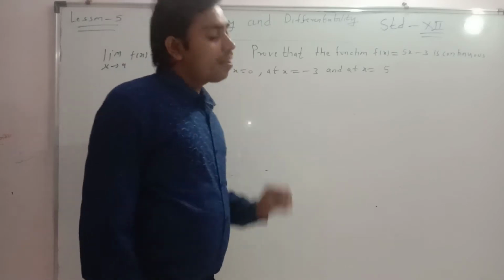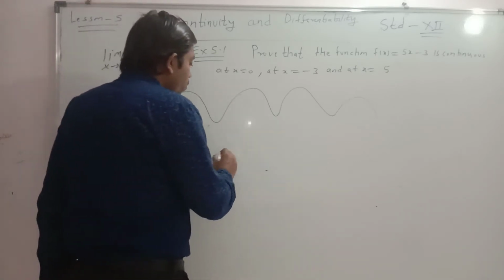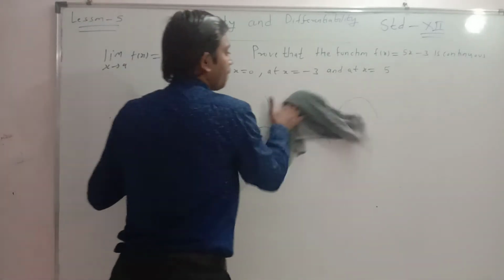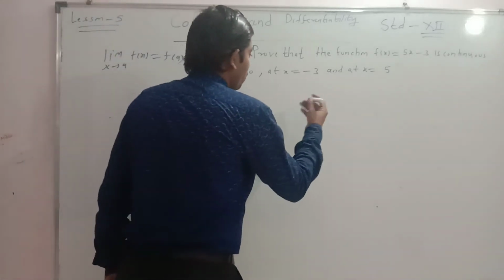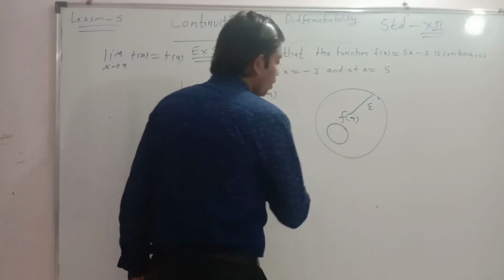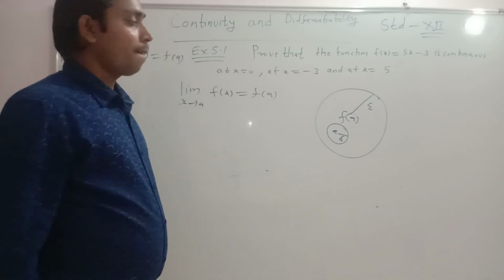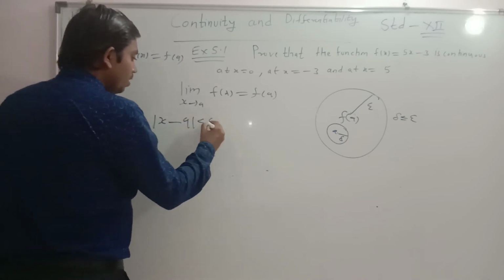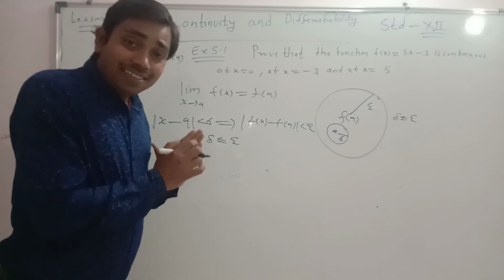Introduction of continuity